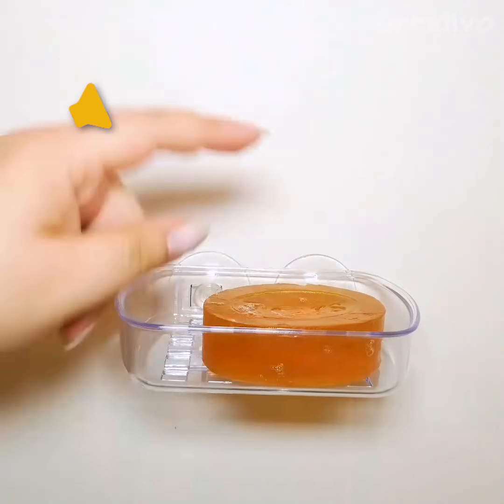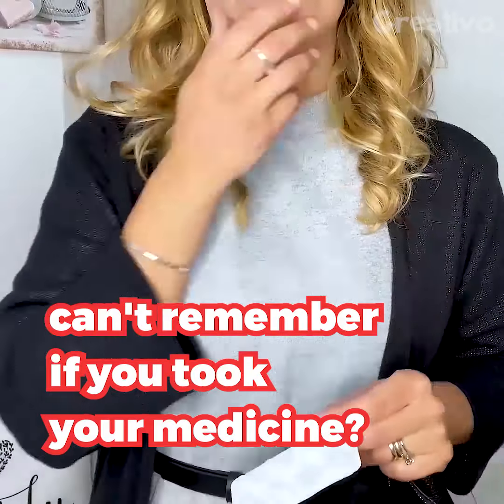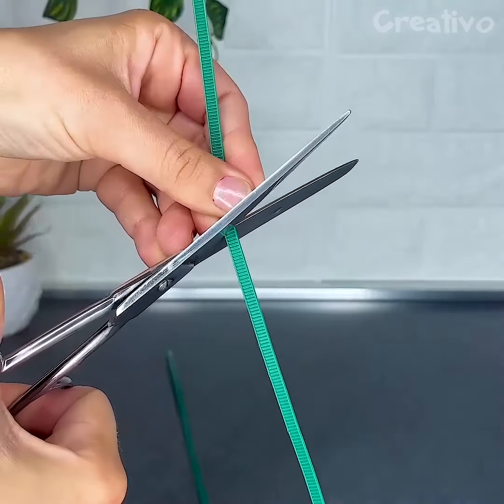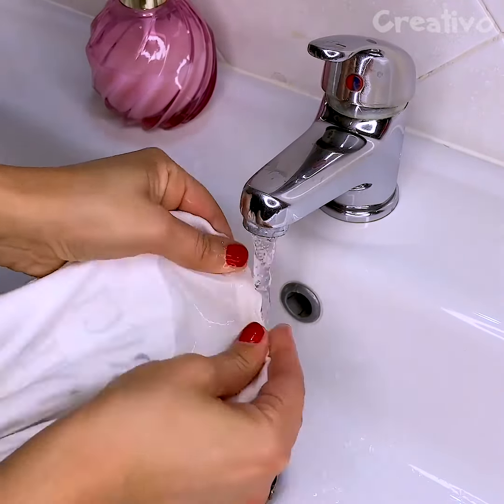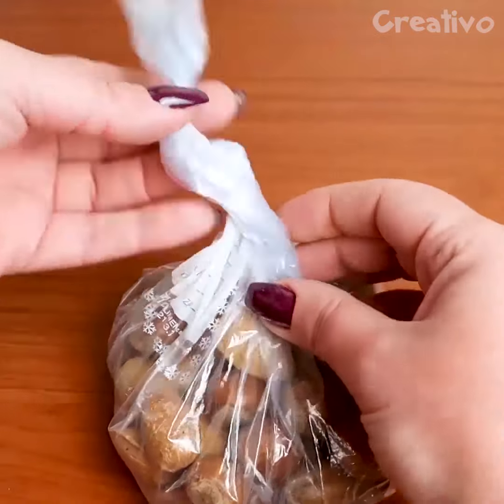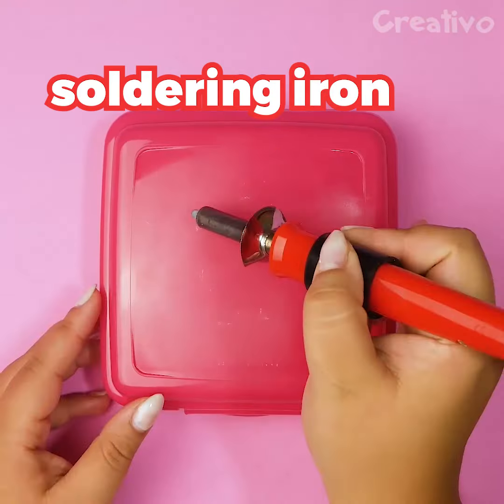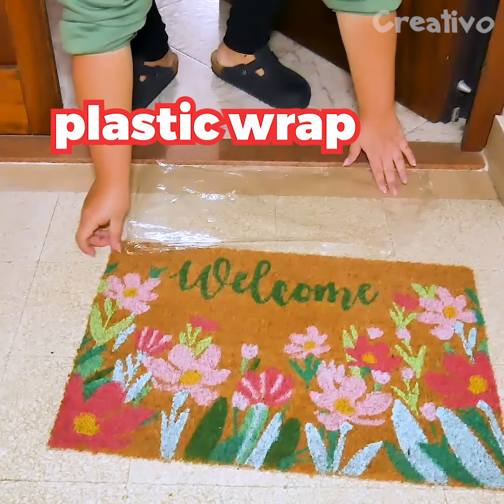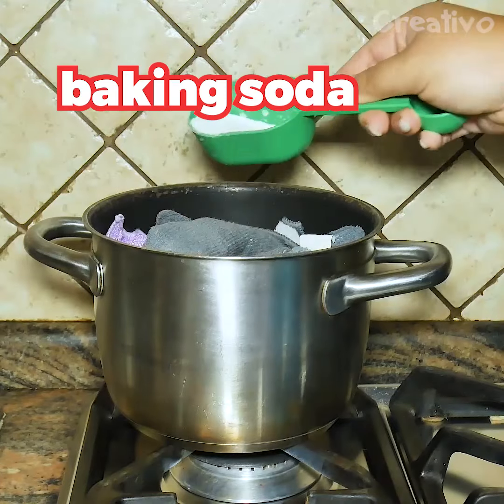35 hacks to tackle daily CHALLENGES you face at home 🤩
Hi!
If the bar of soap is difficult to get out of its soap dish, use two rubber bands. To neutralize unpleasant odors from your shoes, put scented dryer sheets into them. Overlap and stack a pile of tissues to create an elegant decoration for your bathroom.

Prevent the spoon from falling into the pot by using a peg. If your favorite nail polish has dried out, use hot water to reactivate it. By wrapping the hair dryer's power cord around the handle, you will stop it from getting tangled. To remember to take your medicine on the right day, just write the dates on the blister packaging.

Turn a pillowcase inside out to easily put it over a pillow. Use up any remaining cream by pushing the lid down the inside of the tube. To hang up long coats and save closet space, use two hangers.

Welcome to Creativo UK!🤗

    This channel is full of great ideas for DIY projects that you can do with your own hands, and also practical advice to simplify your - and your family’s - life! Here, you will find creative recycling ideas, projects for the kids, decorating techniques, artwork, gardening, scientific experiments, tips to easily clean and tidy up your home, and more! Strive to be creative and use us for inspiration whenever you want!